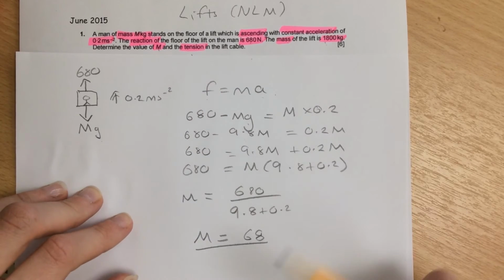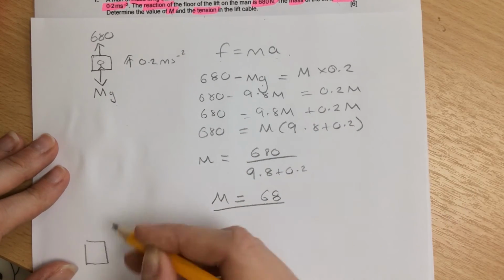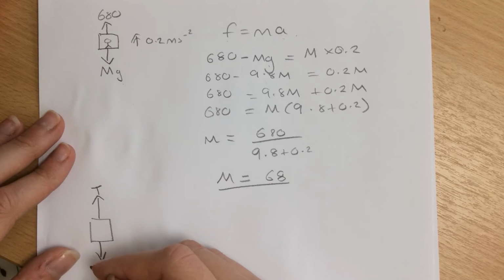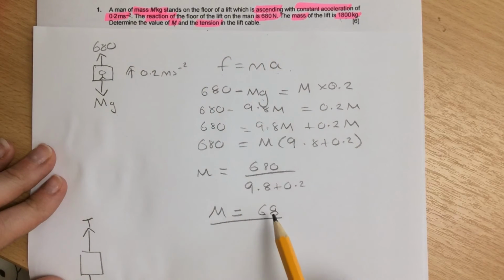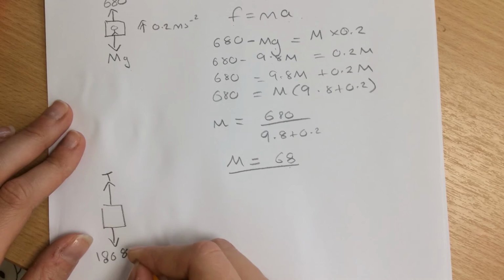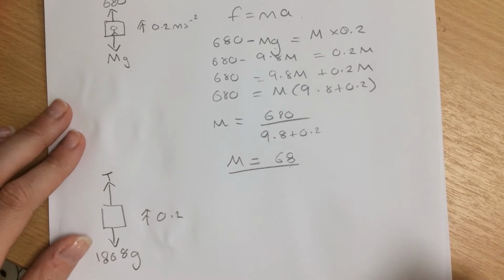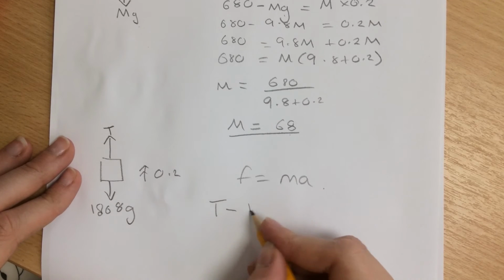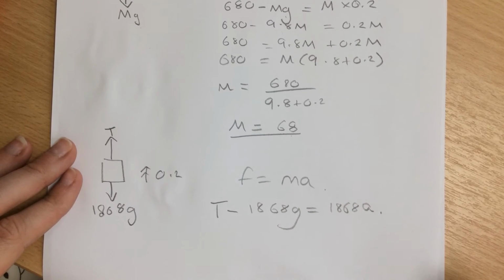M1 Lifts WJEC June 2015